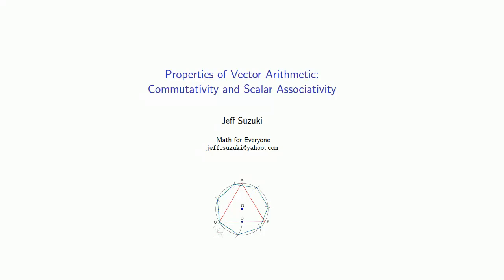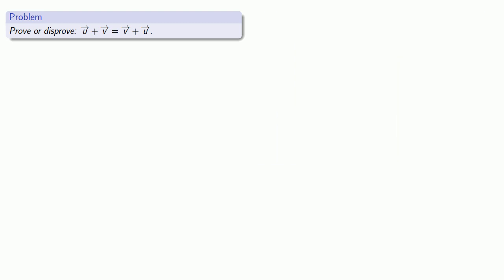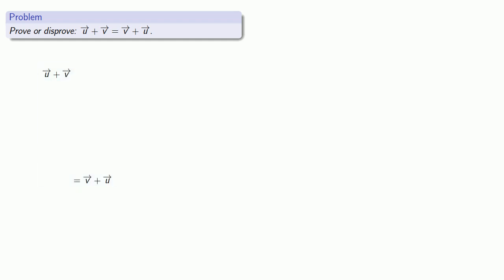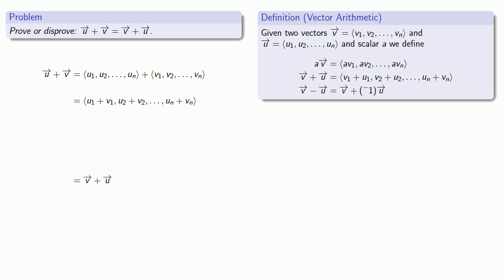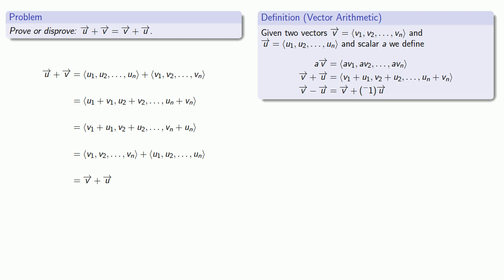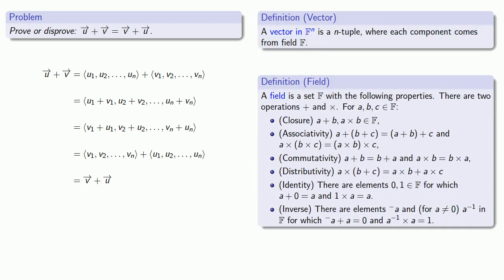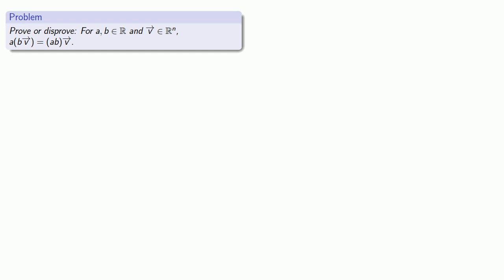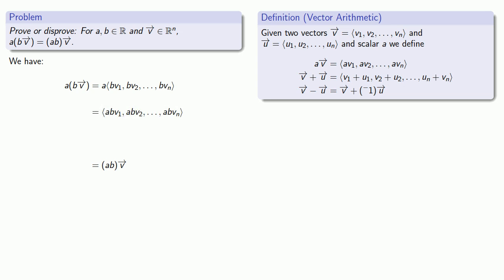Solution: Properties of Vector Arithmetic